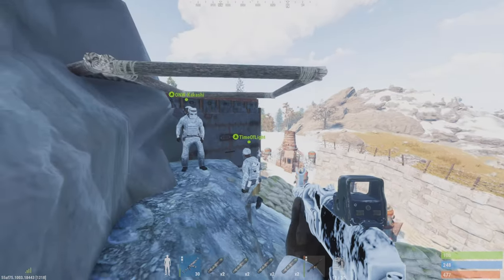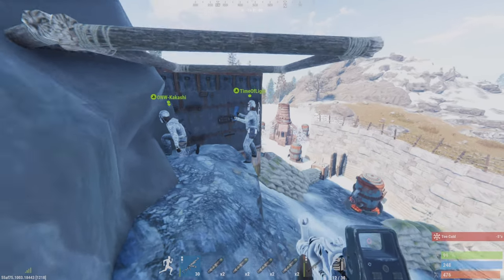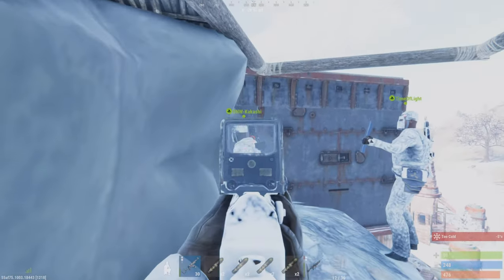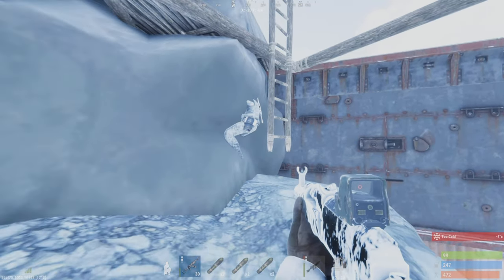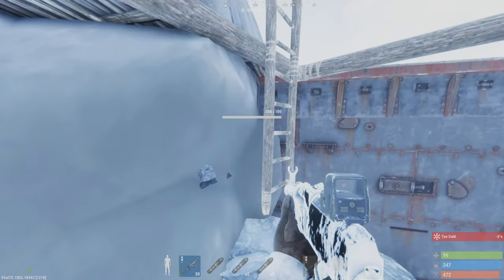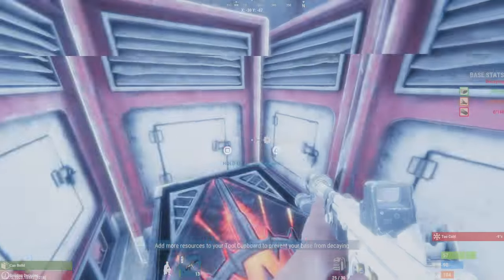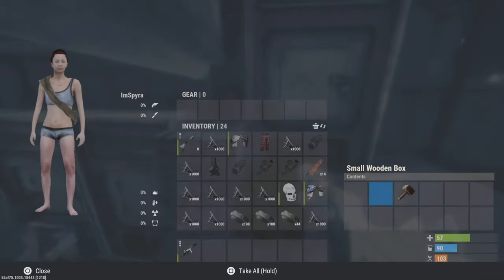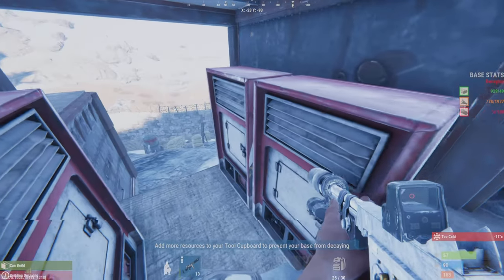HOW TO RAID ROCK BASES RUST CONSOLE EDITION!!! SUPER EASY!!!